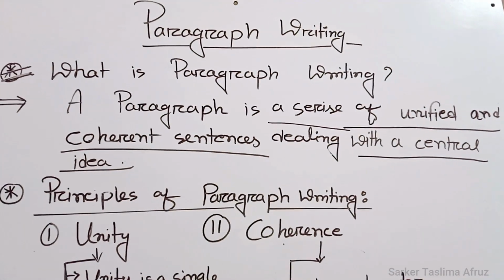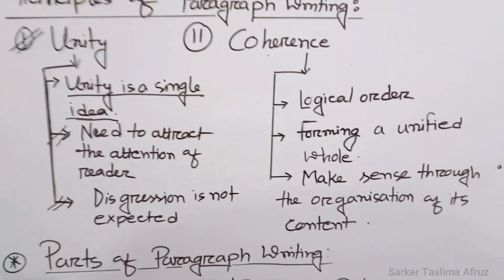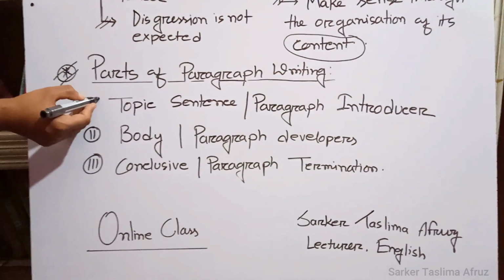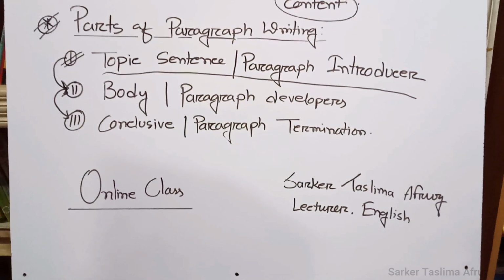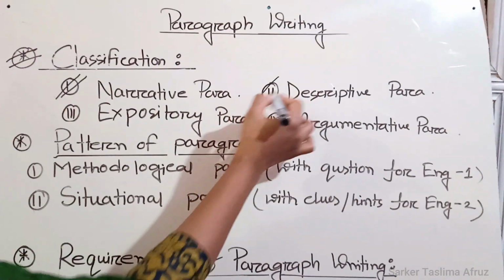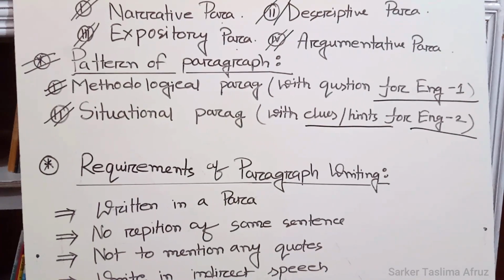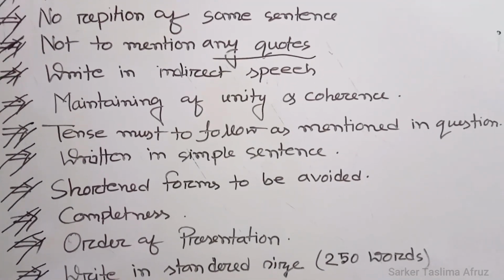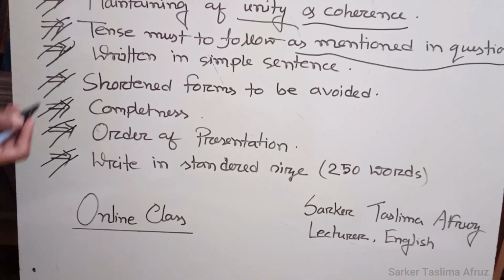Lecture on Paragraph Writing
Teg:
how can english learning,
learning english can be fun,
how can learning english help you,
learning english can could,
how to do learning english,
learning english do does,
sabine does learning english,
english learning have has had,
learning english have has,
learning english have been,
have fun learning english,
how to english learning tips,
how to english grammar learning,
how to english language learning,
how to english spelling learning,
how to english speaking learning,
english learning should,
learning english with will smith,
english learning would could,
learning english would,